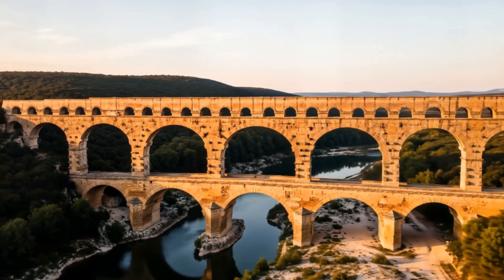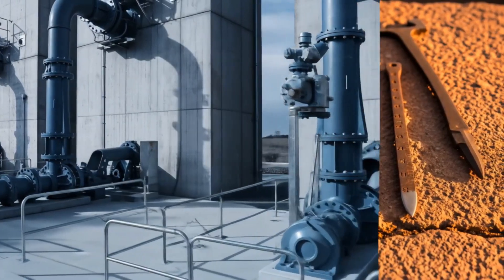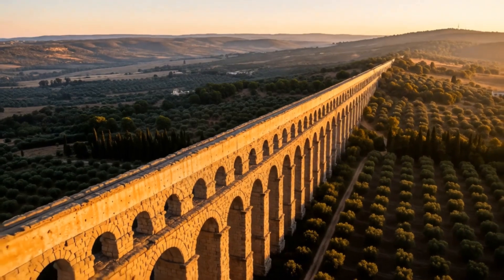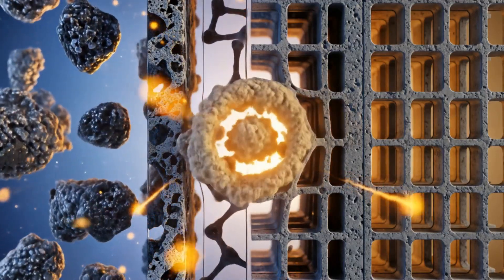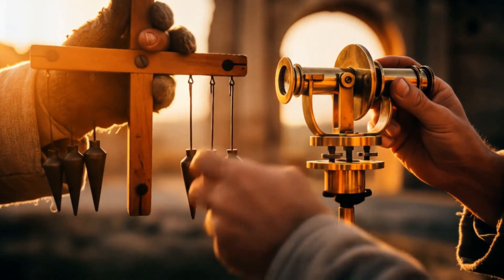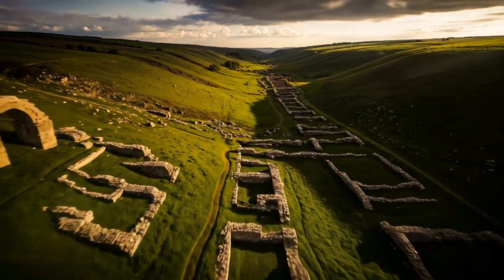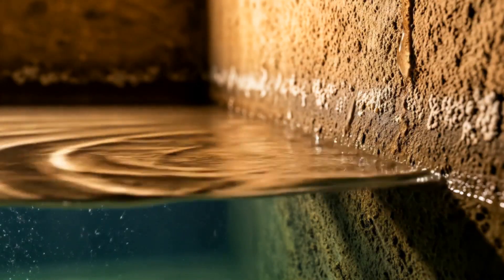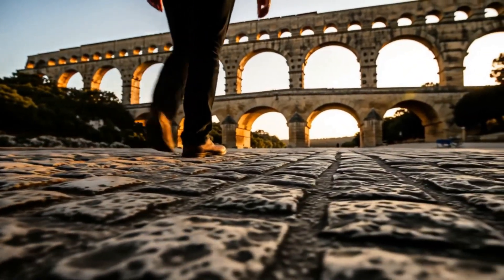Roman Aqueducts: SHOCKING Engineering Secrets!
Prepare to have your mind BLOWN by the most INCREDIBLE engineering miracle in human history! 🏛️ How did the Romans create a water system so advanced it would CHALLENGE modern engineers 2,000 years later?
Uncover the SHOCKING secrets:

Engineering techniques that DEFY explanation
How they moved MILLIONS of gallons of water
The INCREDIBLE mathematical precision
Technologies we've COMPLETELY forgotten

🚨 WARNING: This is NOT the history you learned in school!